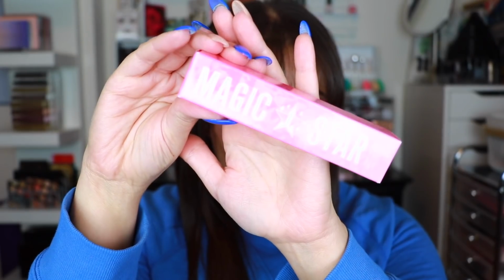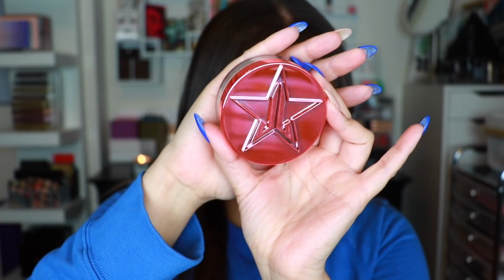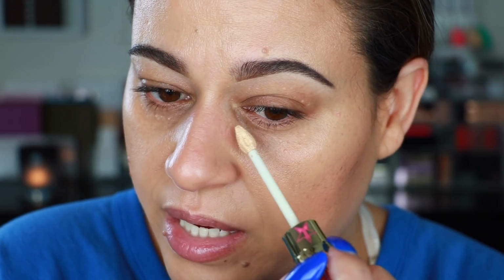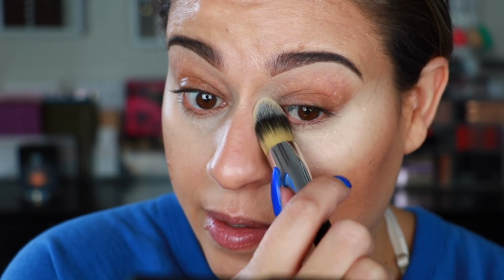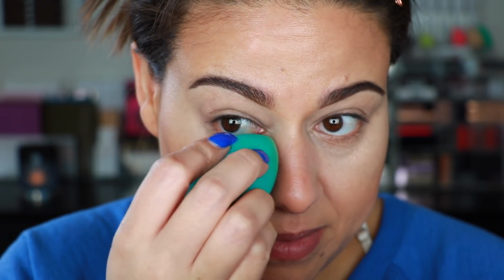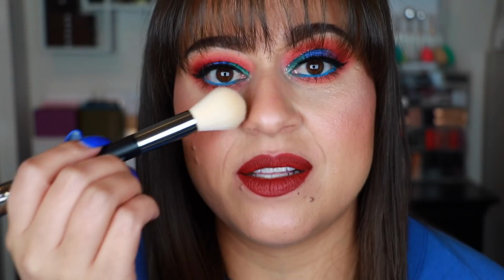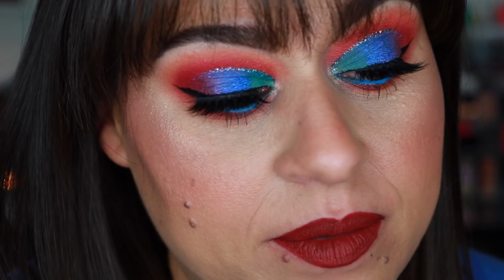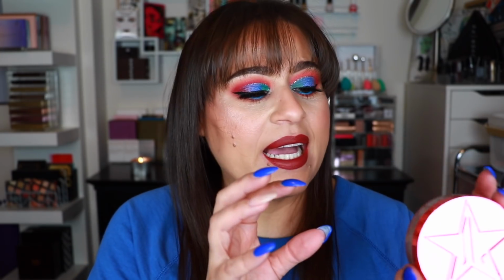Magic Star Concealer & Powder | Review and Demo on DRY Skin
Jeffree Star recently added Magic Star Concealer and Magic Star Setting Powder to his line.  In this video, I will demo and review both the Magic Star Concealer as well as the Magic Star Setting Powder on dry, mature skin.

Is it magic??

xoxo,
Yori

Purchase Jeffree Star at Beautylish

❓❓❓FAQ

How do I save money on makeup?

Skin Tone: MAC NC35, Fenty 260, Bare Minerals Complexion Rescue Stick Foundation Ginger 06

Music